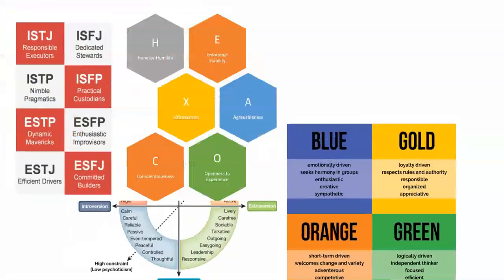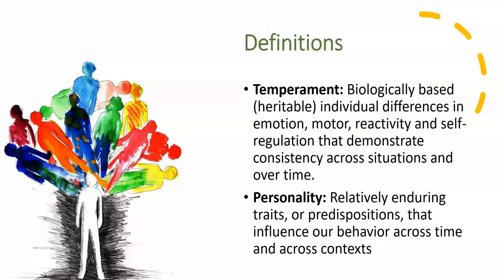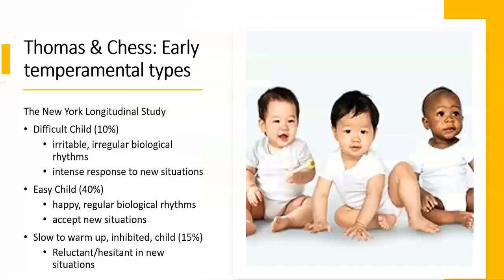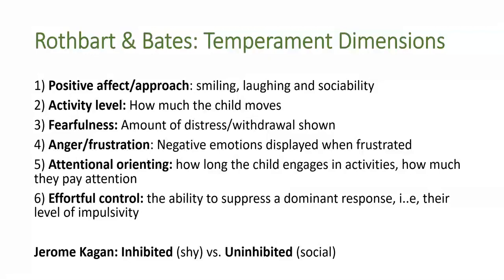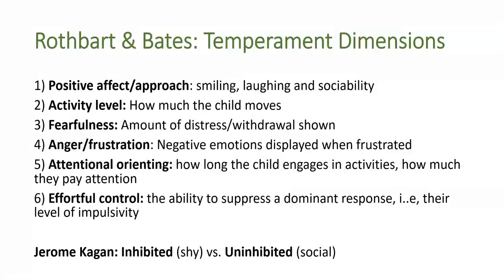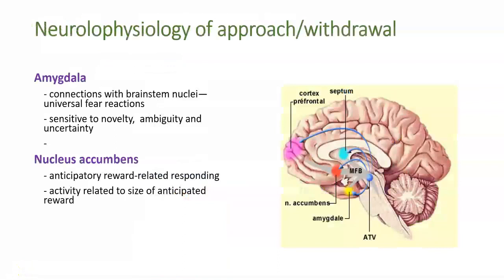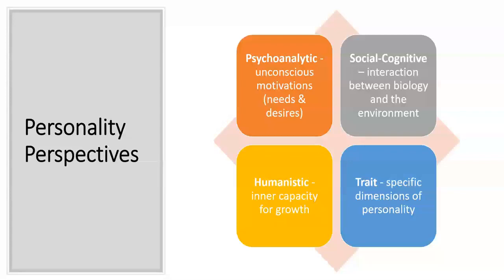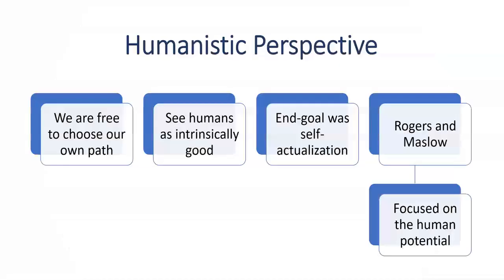Temperament and Personality | Developmental Psychology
We discuss the difference between temperament and personality, the dominating theories of each, and how researchers measure them.